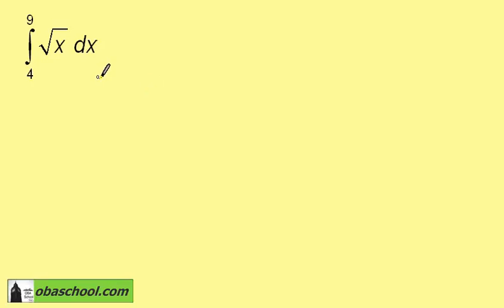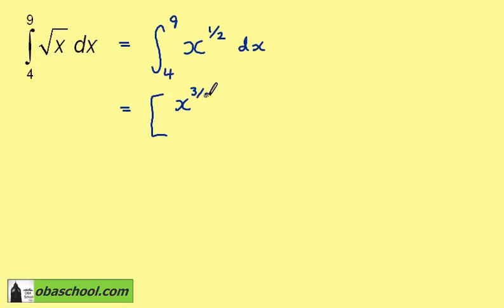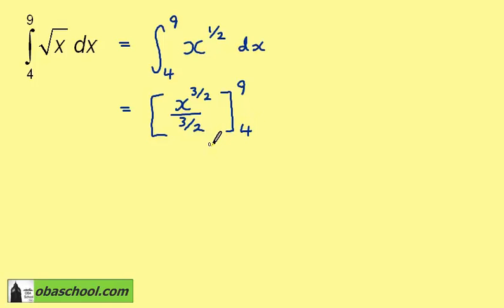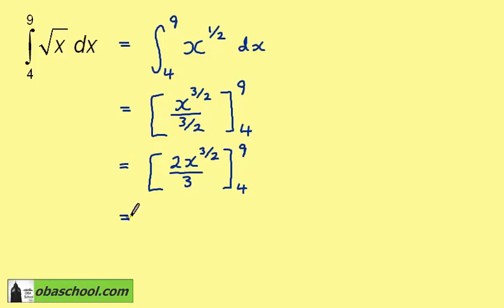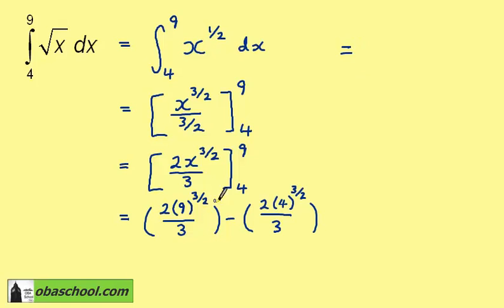Integration – 1.28 Definite Integrals – Example 5